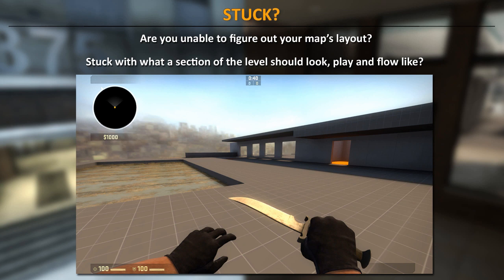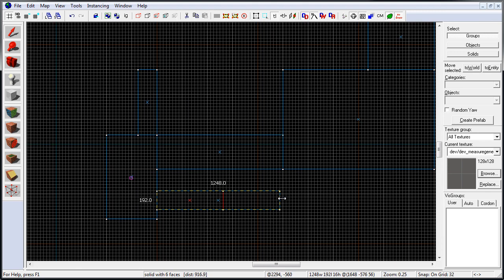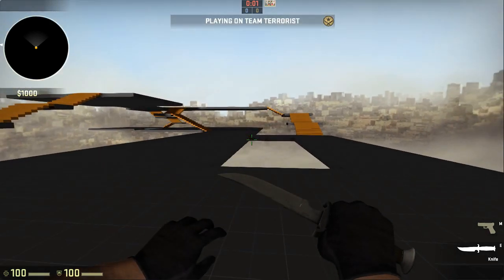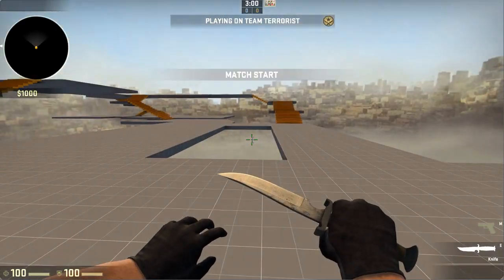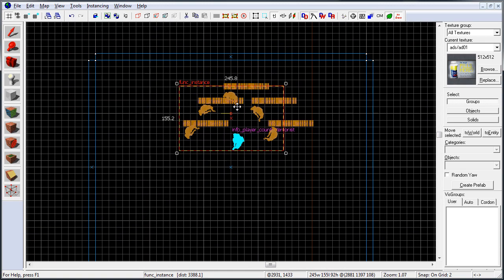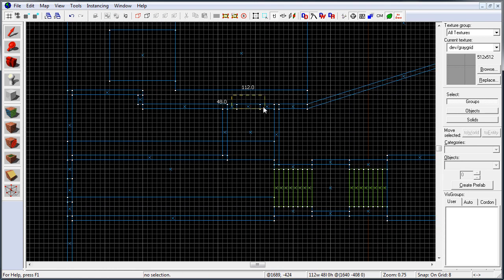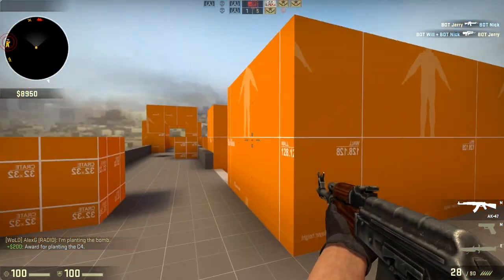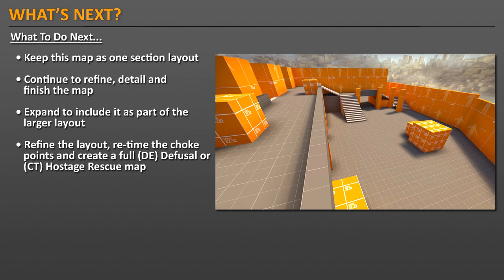CSGO: Stuck? One Section Level Design for Gameplay from Idea to Playtest Tutorial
In this tutorial you will learn a quick and very useful technique. In fact, in less than one hour you can probably have something to play test and build upon.

I like this technique a lot because it allows you to go between an idea and implementation right away. It gives you something substantial to test and play.